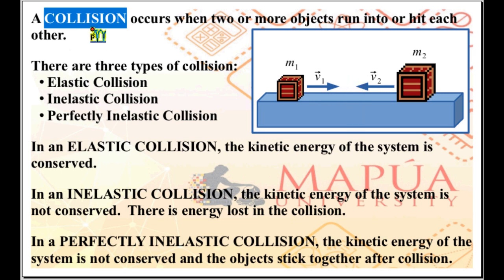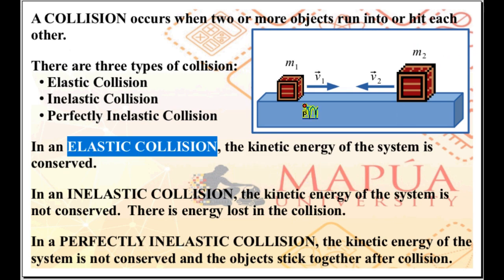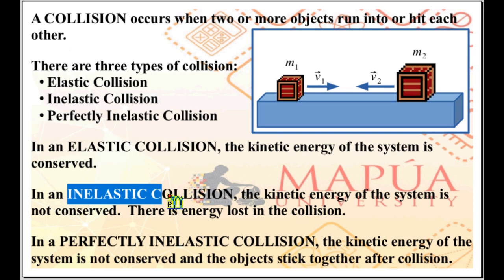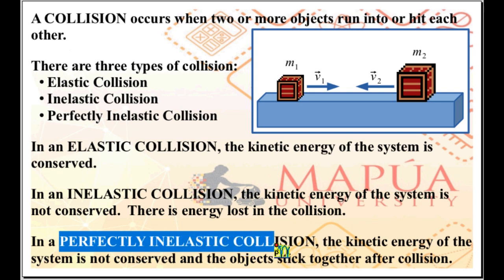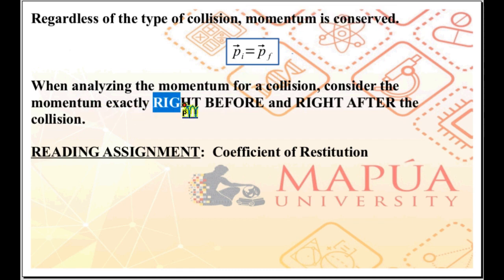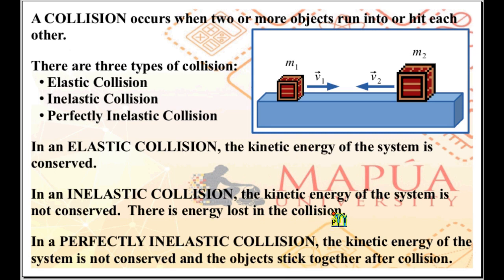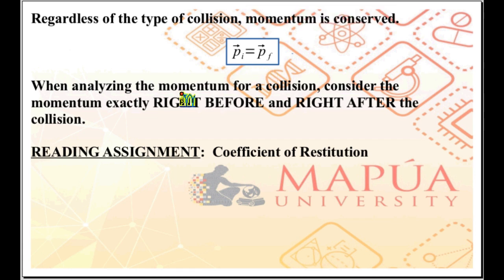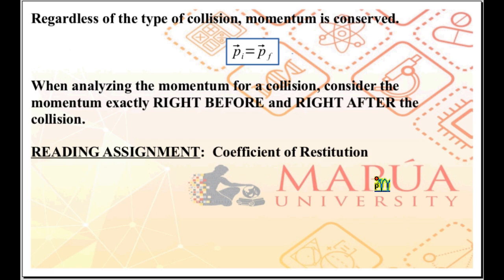IMPULSE AND MOMENTUM 017 - COLLISION (2021)